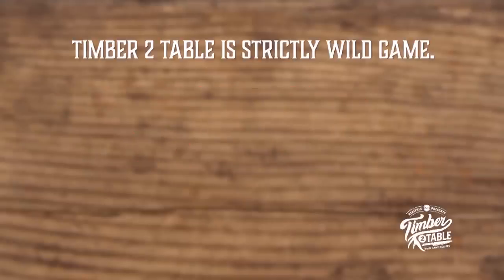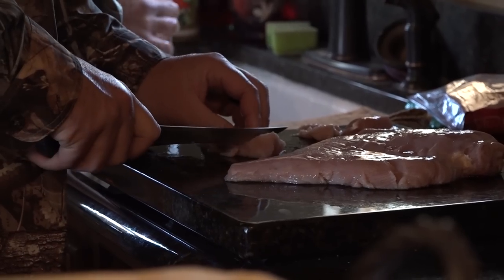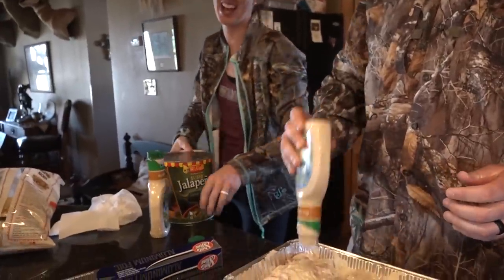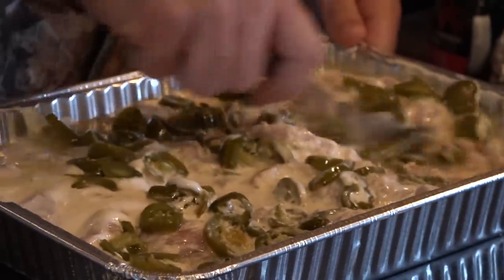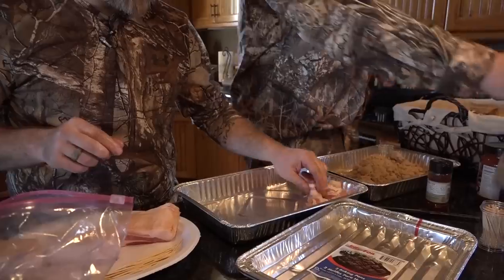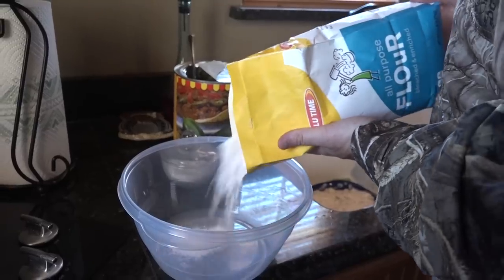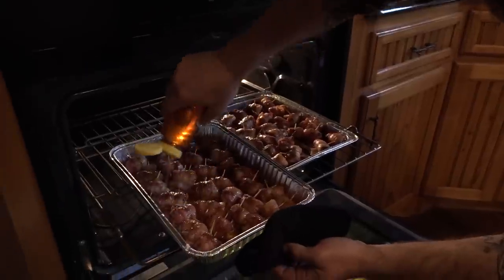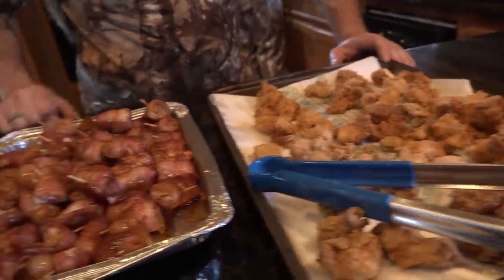Wild Turkey 2 Ways | Cooking Wild Game | Timber 2 Table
Justin Martin and Jordan Summit, from Duck, Buck and Turkey Commander, are turkey hunting in Texas with David Blanton.

Best part of hunting? Eating what you harvest.

Justin and Martin walk through two very different recipes. Watch the video and let us know which one you like more!